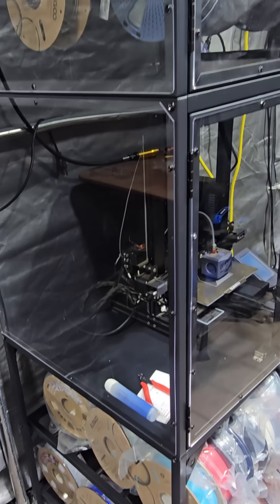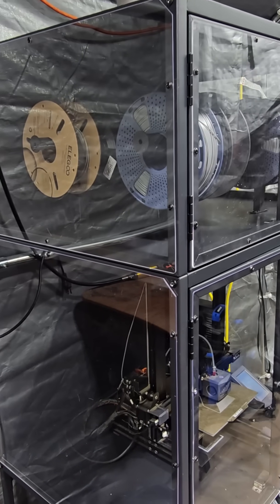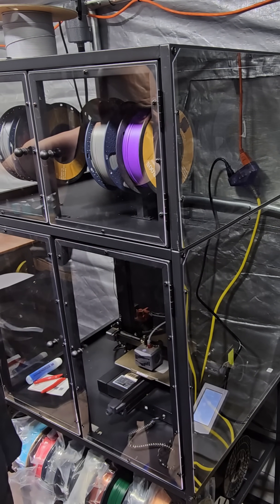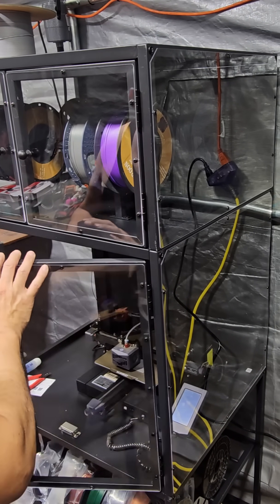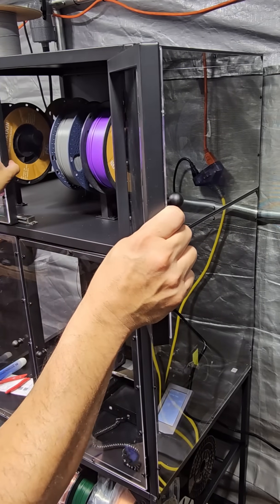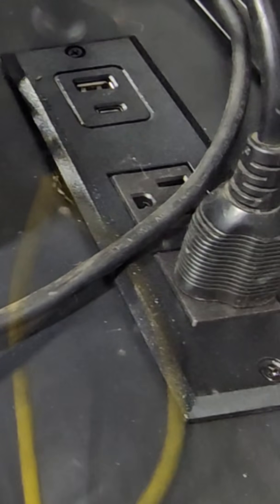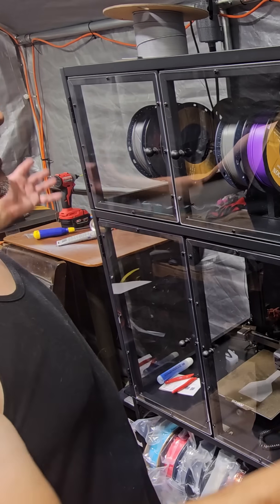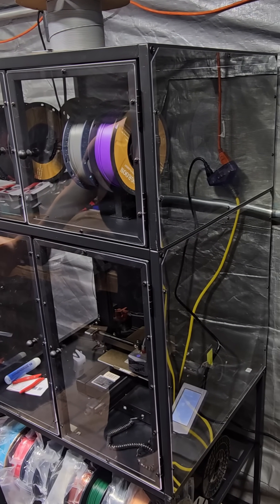3D Printer Cabinet With Dust Proof Design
3D Printer Cabinet with Double Layer 3D Printer Filament Storage Rack, T-Shaped Filament Bar & Noise-Reducing, Dust-Proof Design, Suitable for Studio, Office Storage and Organization

Welcome to my 3D printing channel. I hope you find the content entertaining enough to earn your subscription to a complex world of 3D printing.